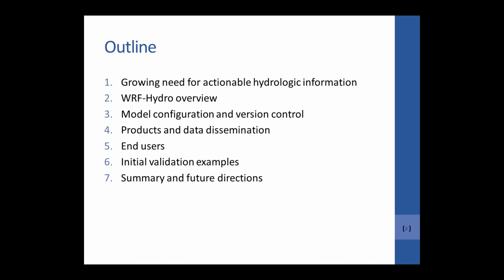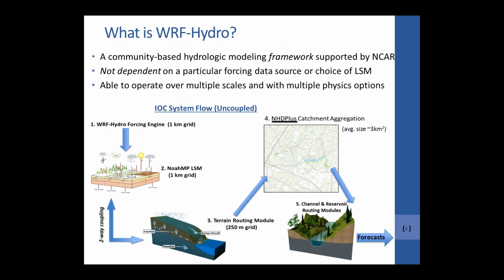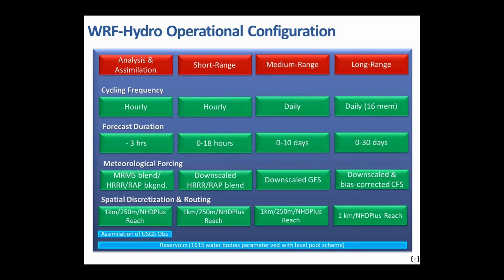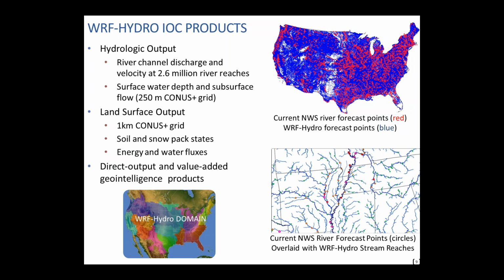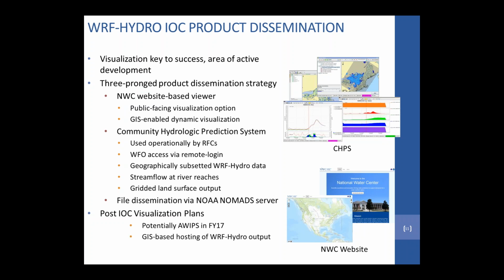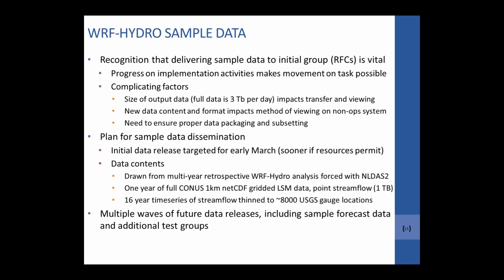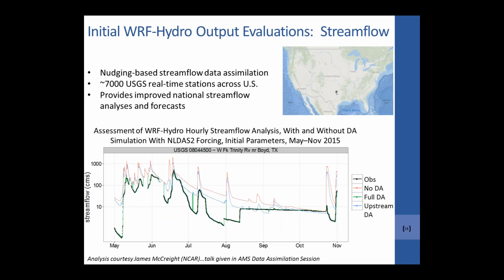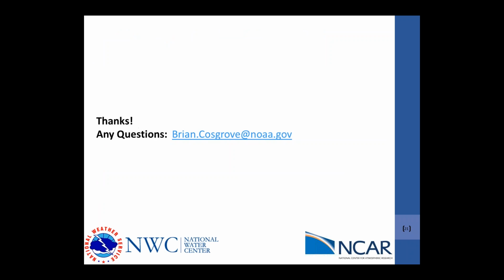VLabForumJanuary2016 BrianCosgrove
VLab Forum for January 2016 on "Hydrologic Modeling at the National Water Center: Operational Implementation of the WRF-Hydro Model to support National Weather Service Hydrology" presented by Brian Cosgrove